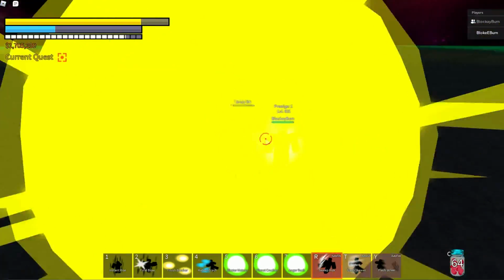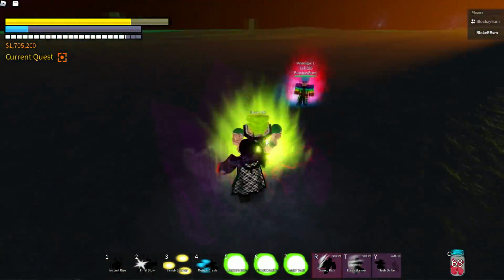Hitting Level 1,200 on Reborn Android - DBZ Final Stand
On this season 3 episode 3 saga arc juicer of DBZ I hit the slightly impressive level of 1,200 on my reborn android. I'm still nothing compared to a prestige glitched level 2,000 hybrid android fusion stacked scripter, but no one will ever be so that's okay. If we're talking actual legit stat people I'm up there in the tanks. This is the first time I feel like my level is actually worth a damn. Whether it actually IS or not is up to you.